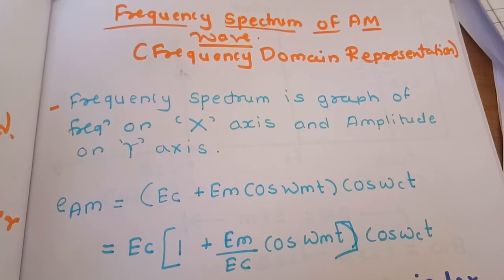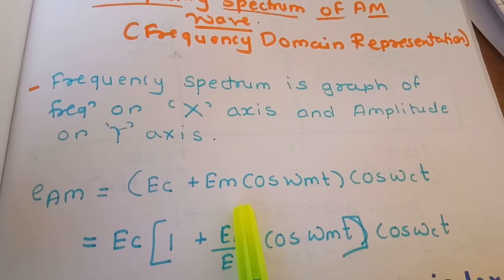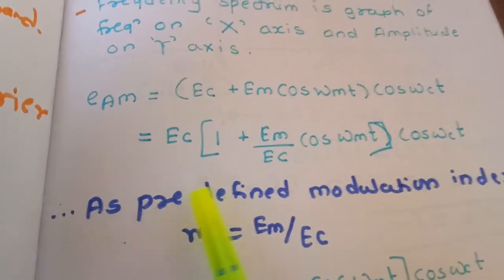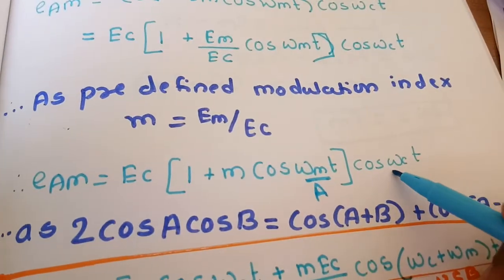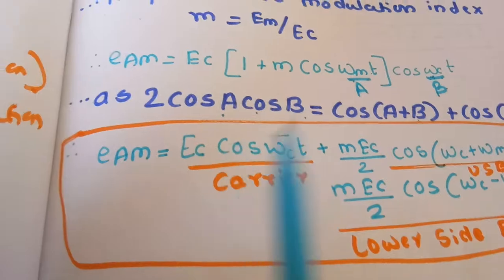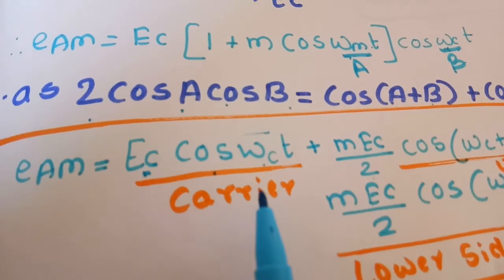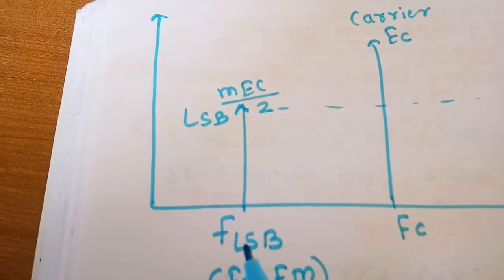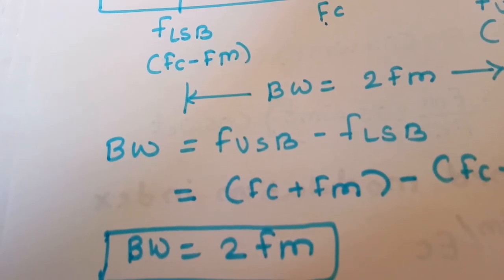Frequency Spectrum of AM wave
Frequency domain representation is a graph of frequency on 'X' axis and Amplitude on 'Y'axis